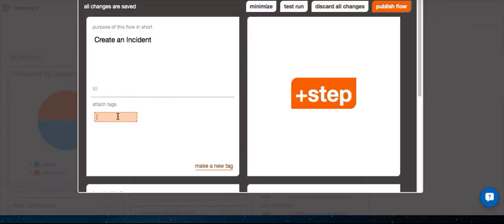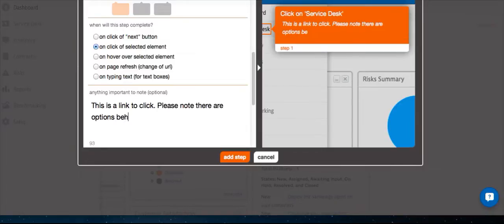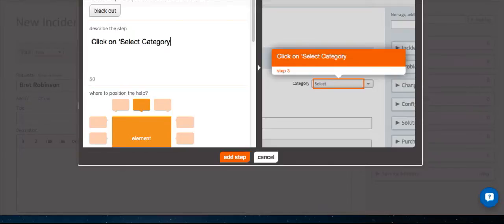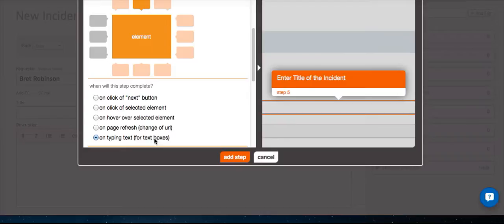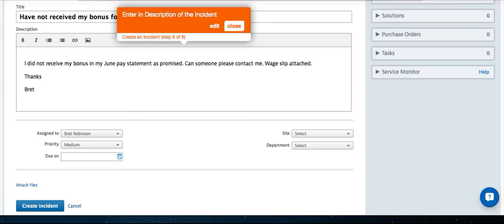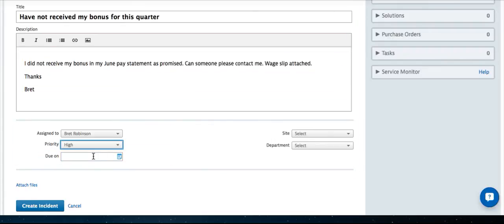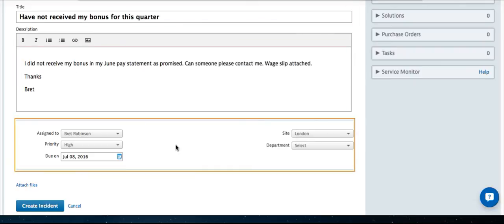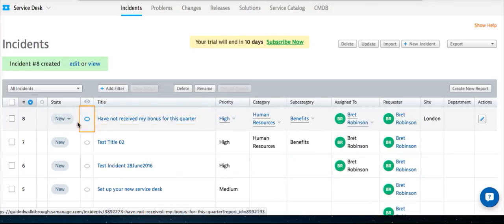Samanage Create An Incident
The SaaS product Samanager. One of the best help desk browser based applications out there.